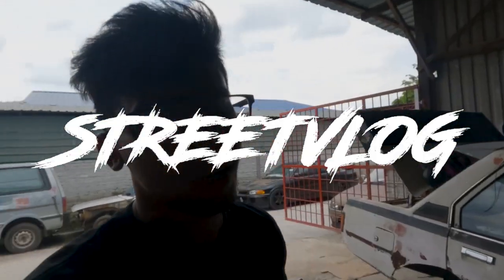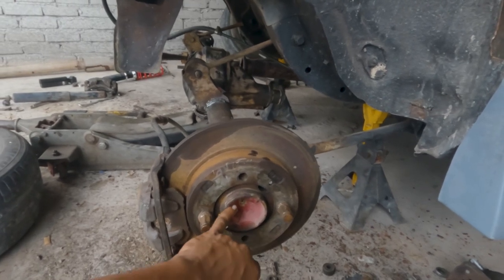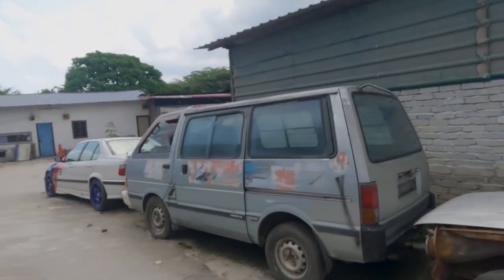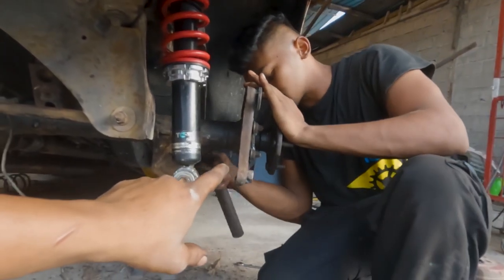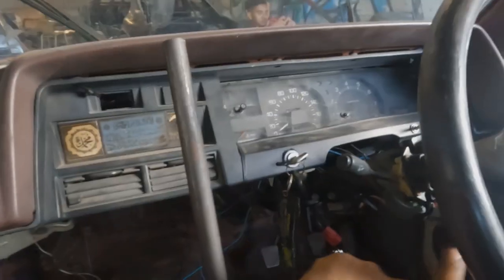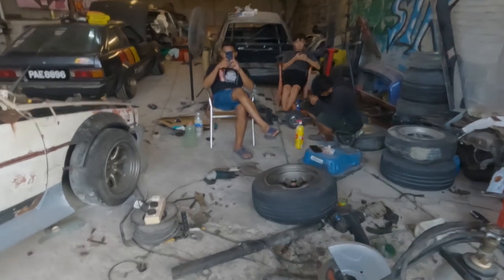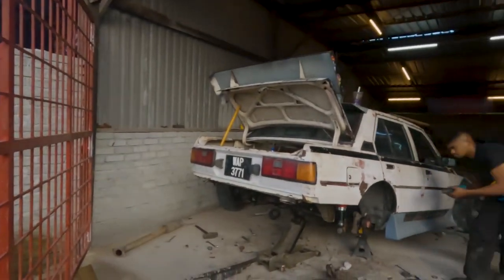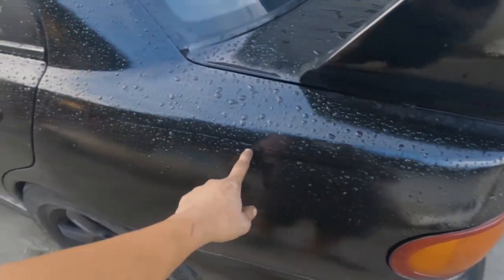AXLE SWAP AND DISC BRAKE UPGRADE (KE70 PROJECT BUILD) PART.2 | StreetVlog EP.47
In today's video, we are going to swap the axle of the budget drift KE70, in addition to a rear disc brake swap too.